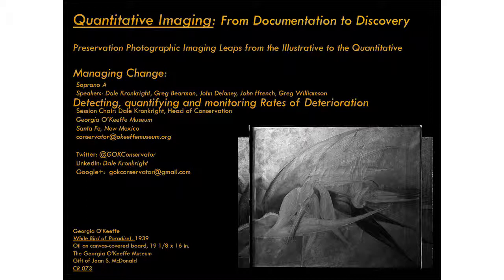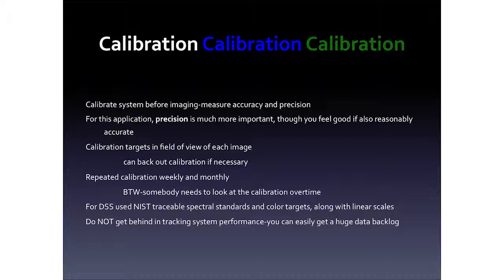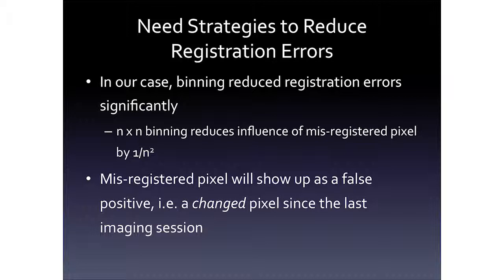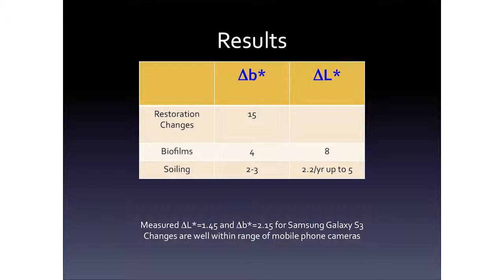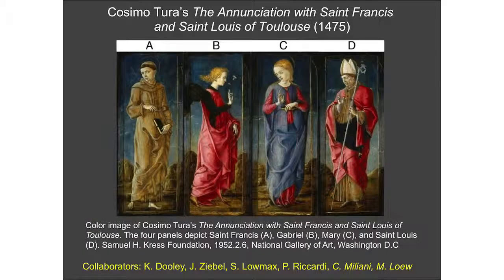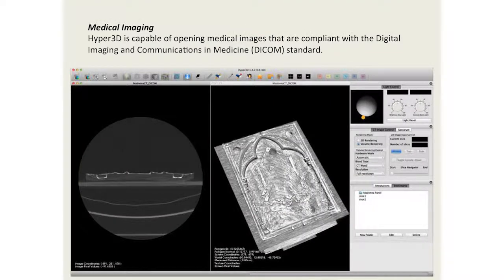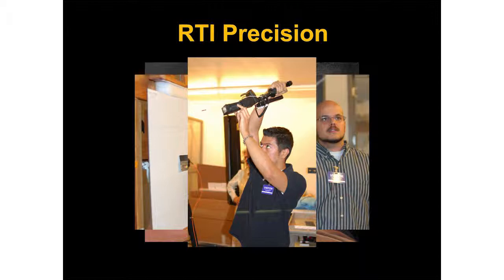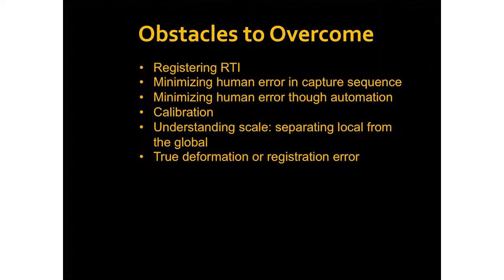MCN2013: From Documentation to Discovery